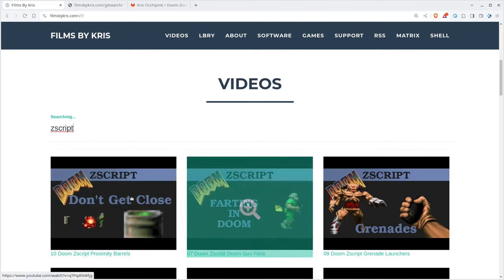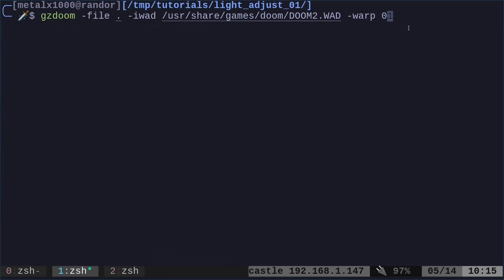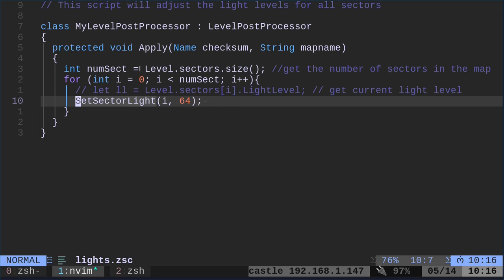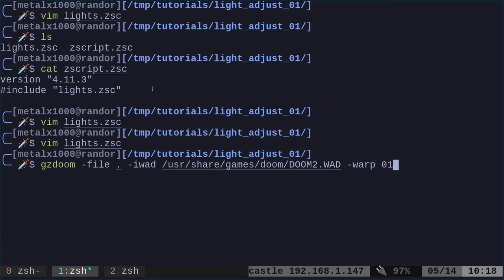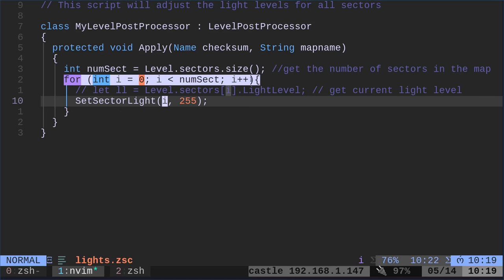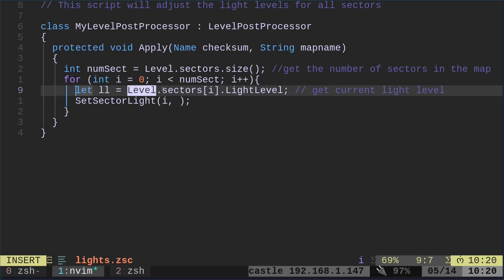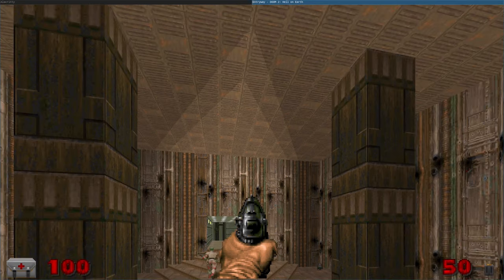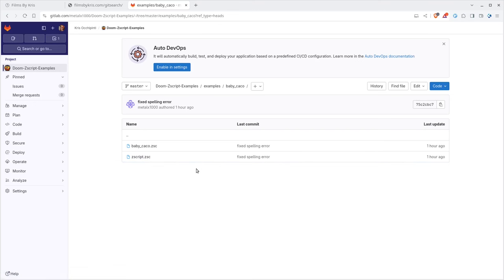20 Doom Zscript Adjust Lighting Levels